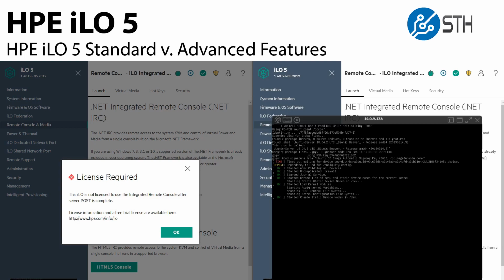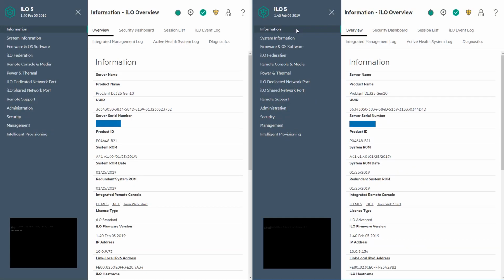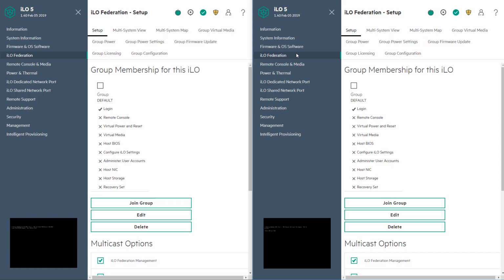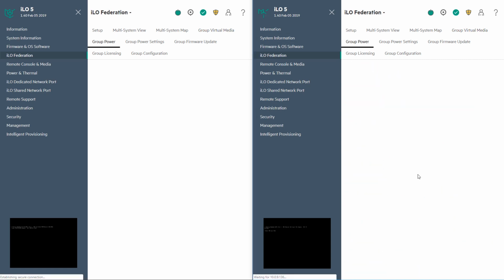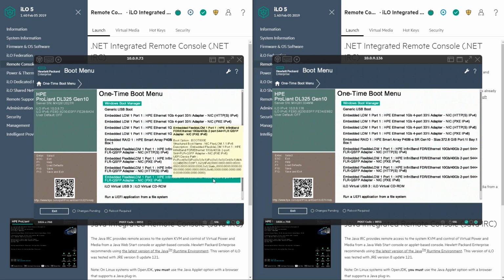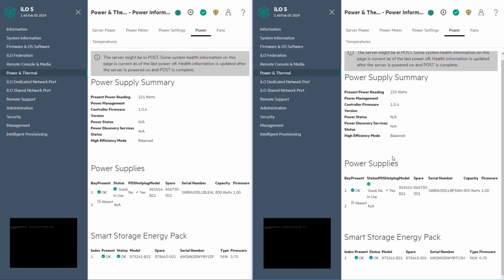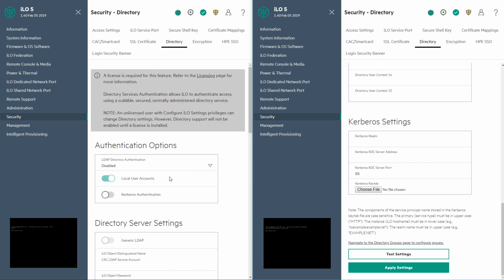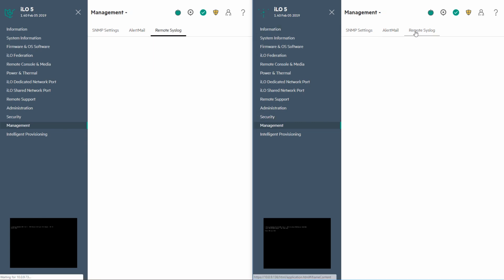HPE iLO 5 Standard v Advanced ProLiant Gen10 Walkthrough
Read more on the STH main site here in the companion article

We continue our server web management walkthrough series with HPE iLO 5 Standard and iLO 5 Advanced using a HPE ProLiant DL325 Gen10 AMD EPYC 7000 series server. In this video, we show you some of the features that are enabled by upgrading to HPE iLO 5 Advanced.